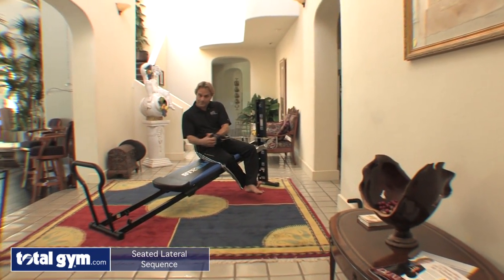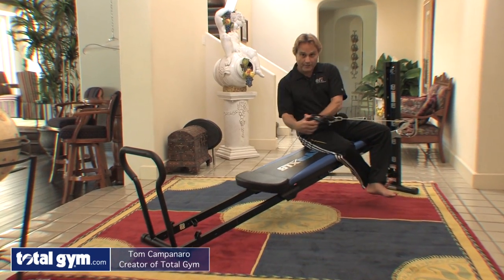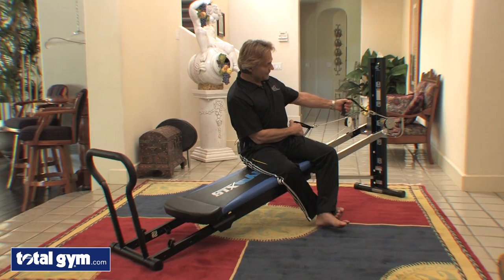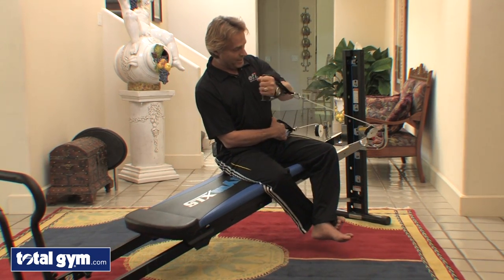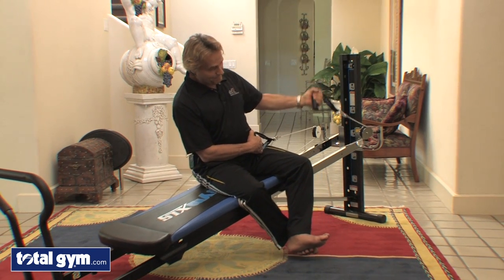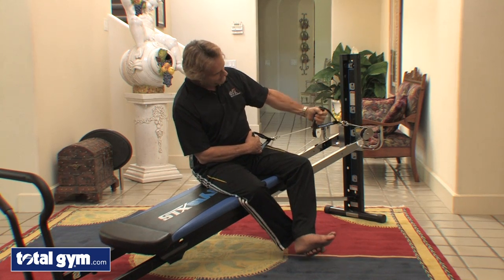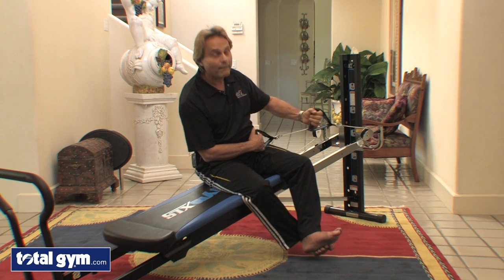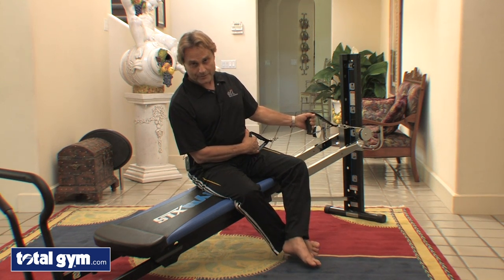Total Gym Exercises - Seated Lateral Sequence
Tom continues on his rehab journey with seated lateral exercises to target the upper body and core muscles. Try sitting sideways to perform chest flys, bicep curls and more!